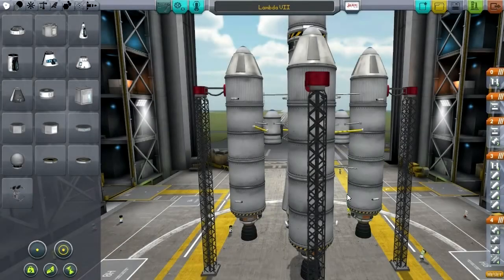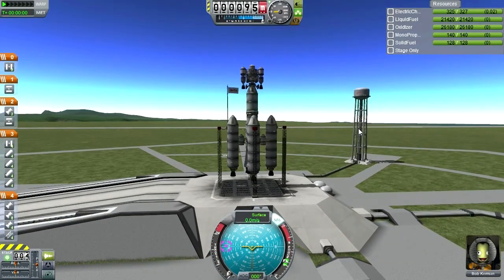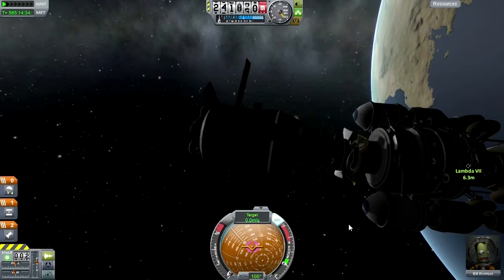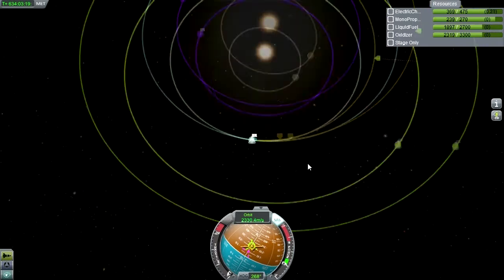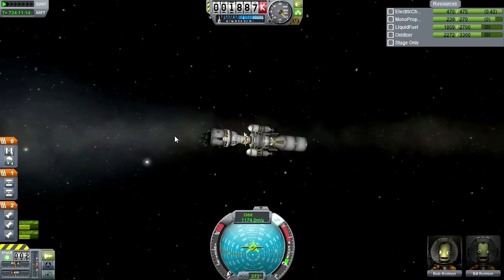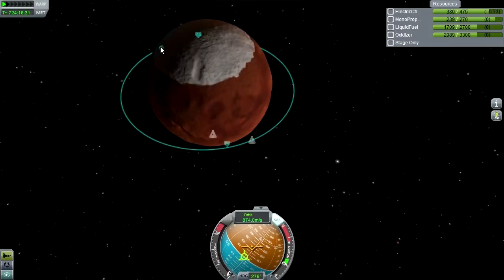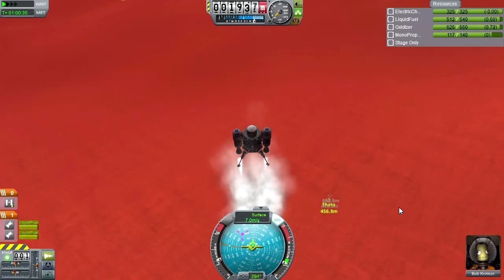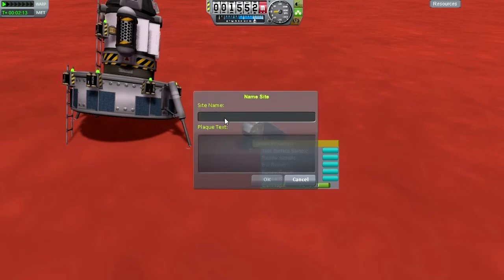Kerbal Space Program (0.23) - Complete Stock Career Mode Run-Through 028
I decided to try career mode all the way through with just the stock parts with one additional rule: all missions must be crewed. In this episode, it's finally time to retrieve Jeb from Duna!